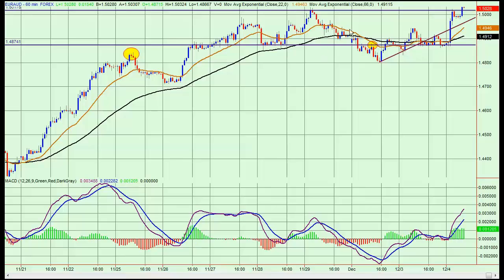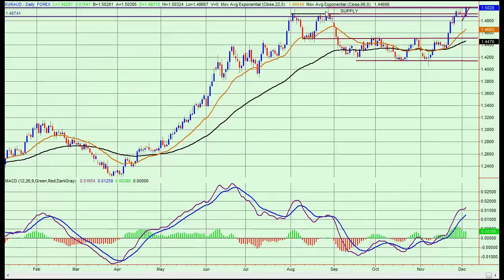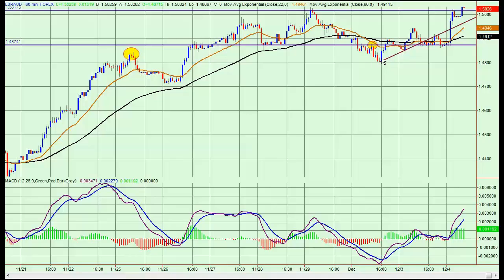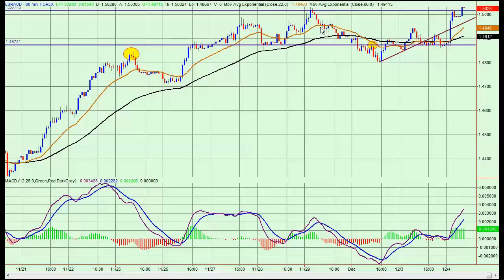FountainFX Daily Market Analysis 4th Dec 2013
Analysis of EURAUD to show result of yesterday's trade setup and the logic behind it. The Big Picture Supply area is invalid and price has risen from an initial pull back. by switching the trade from a short position to a long position 140pip profit has been achieved.